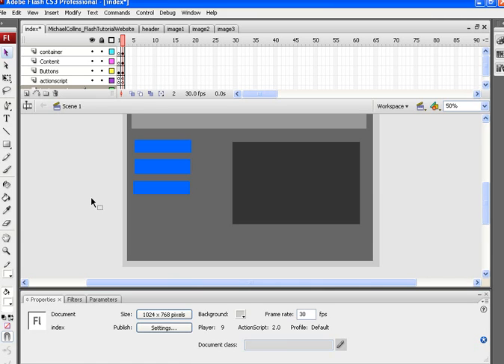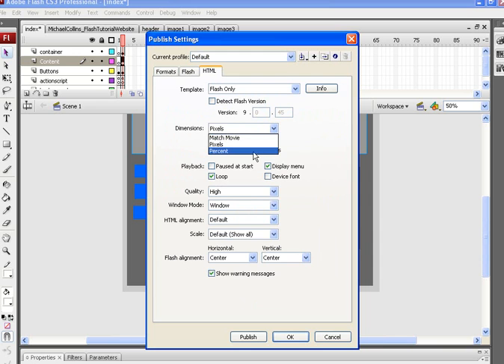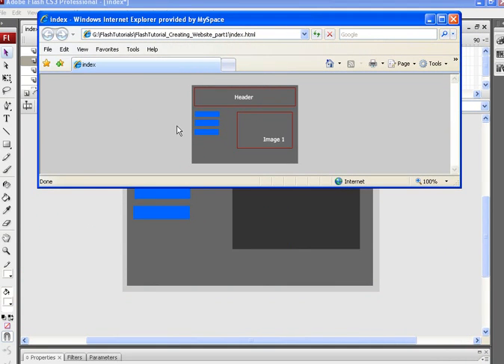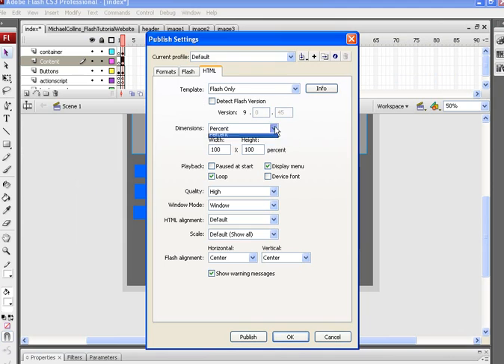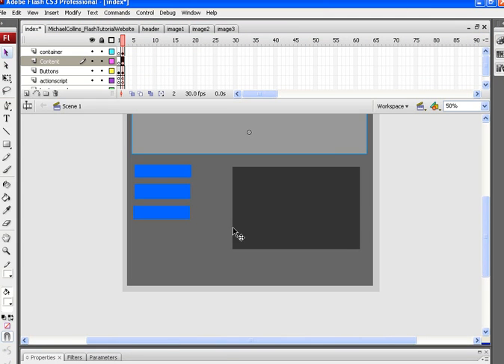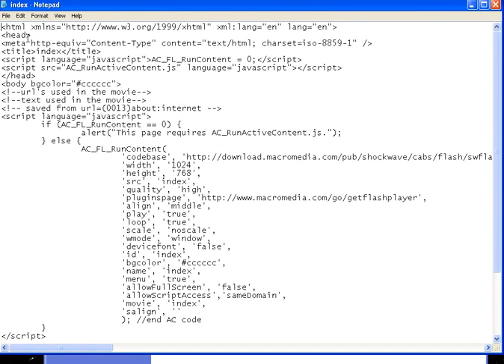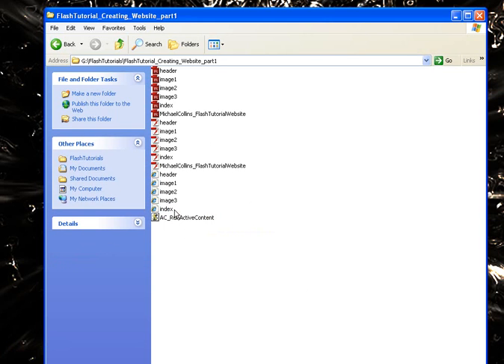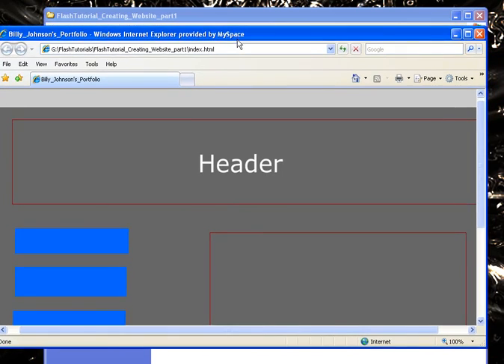Flash Tutorial Editing Your HTML Page by Michael j Collins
How to change HTML header description, no index name.
How to center website using simple script.
And more.